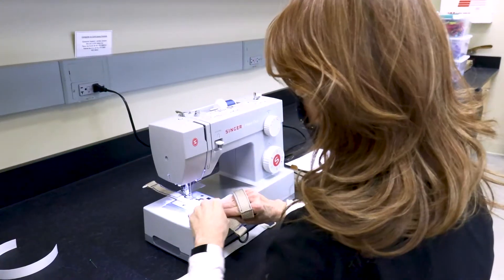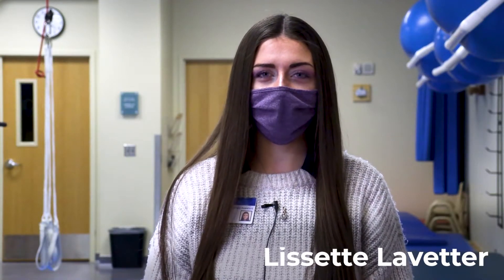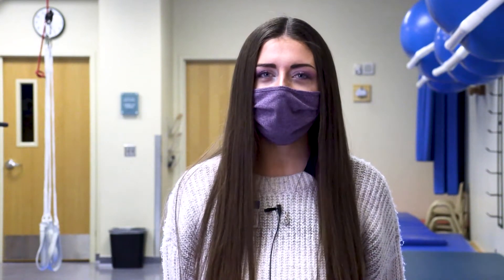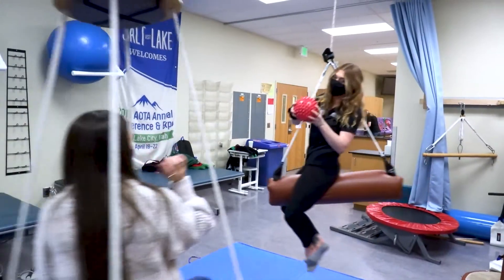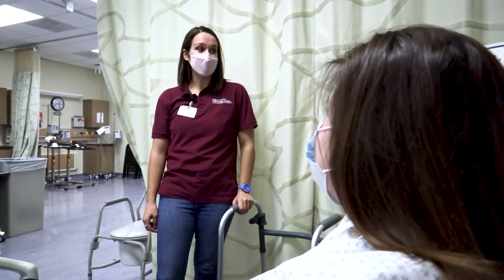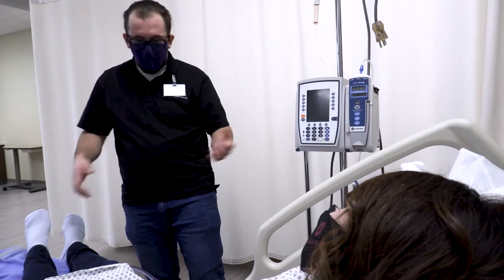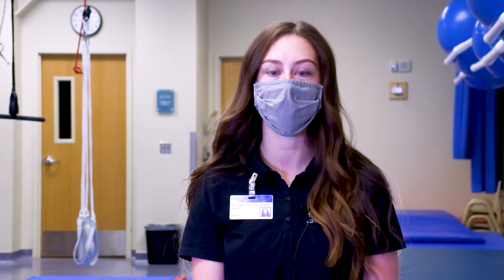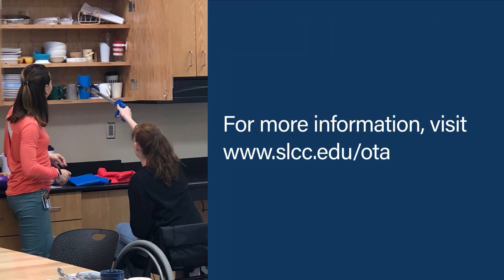SLCC Occupational Therapy Assistant Promo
Occupational Therapy is a rapidly growing profession that provides services to children and adults of all ages whose lives have been disrupted by physical injury or illness, developmental problems, the aging process, and psychosocial dysfunction.

The Occupational Therapy Assistant Program at SLCC offers a 2-year Associate of Applied Science (AAS) degree, which enables graduates to work in settings like acute care hospitals, rehabilitation centers/clinics, psychiatric hospitals, community living facilities, home health agencies, community mental health centers, school systems, and nursing homes. Graduates from our program consistently demonstrate excellent passing rates for the Utah State licensure certification.